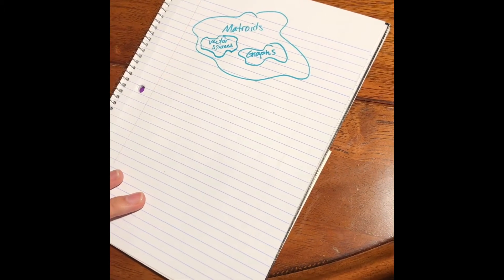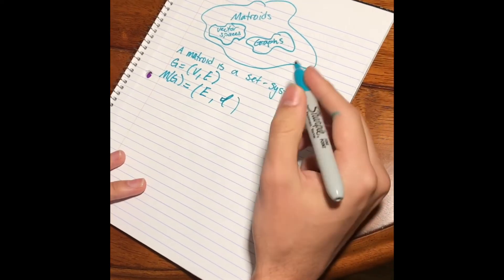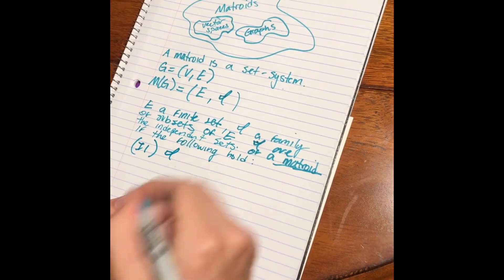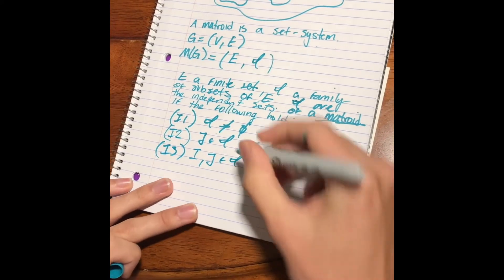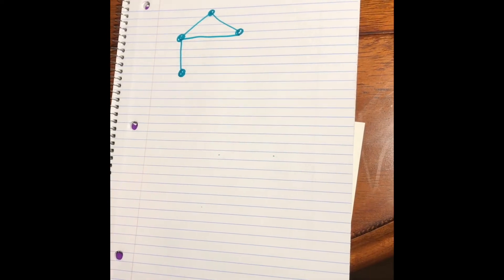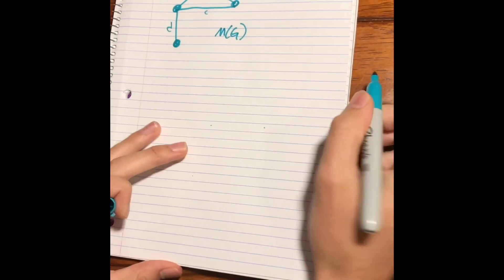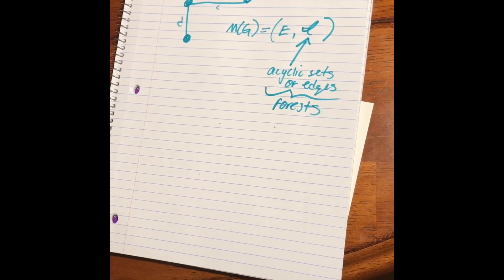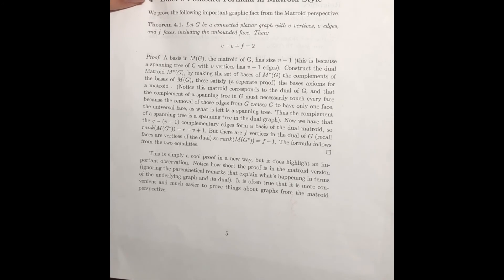Matroids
The definition of a matroid and their relationship to graphs.